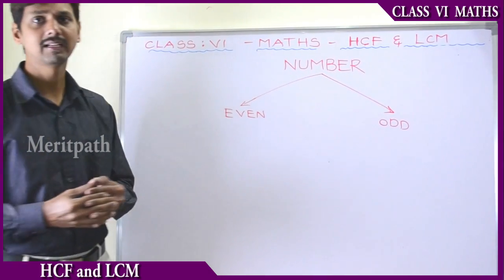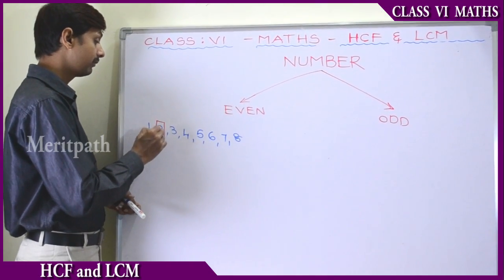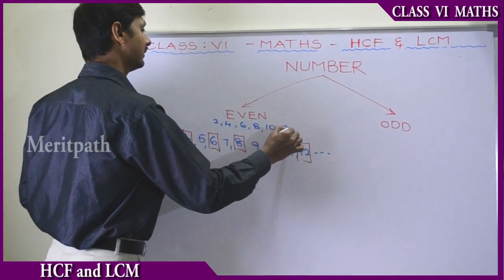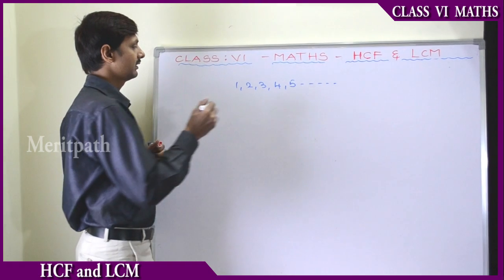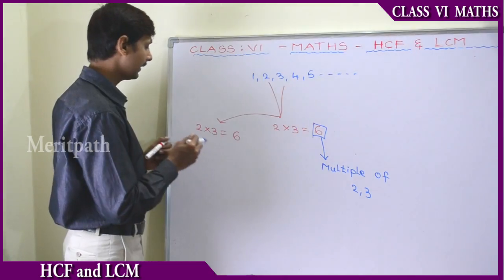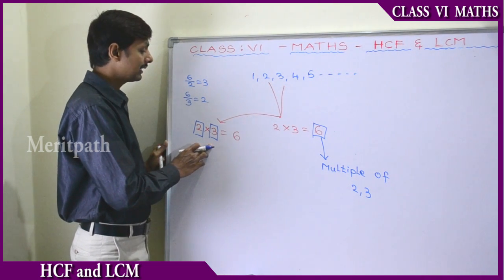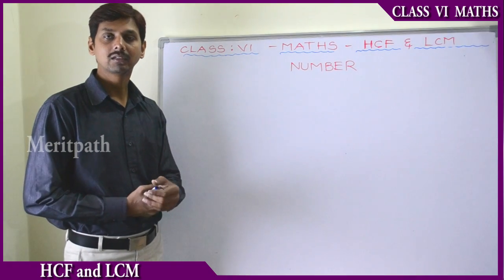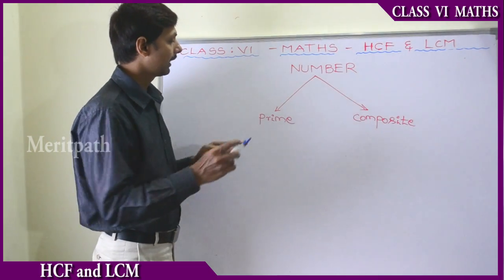class VI 6 Maths HCF and LCM Introduction to factors part 1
class 6 VI Maths HCF and LCM,
for more fun dynamic interactive games,dynamic online and printable worksheets, lesson based short ,long answers ,question bank,Mindmaps,Numbers,Odd,Even,Prime,Coprime,Twin prime,Composite,Factors,Factory tree method,Prime Factorisation,Long division method